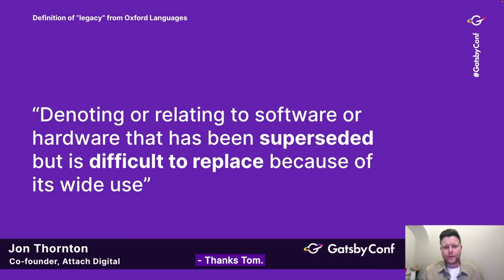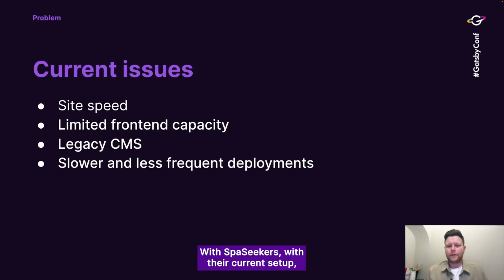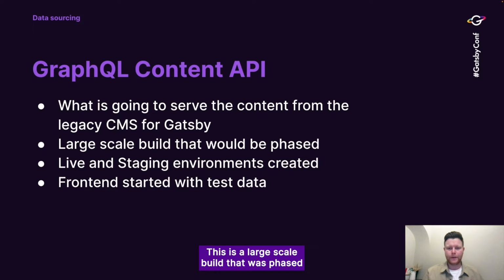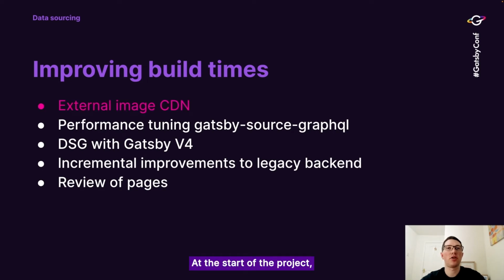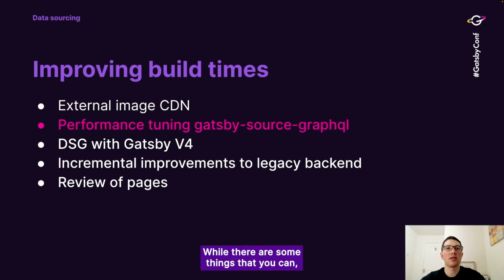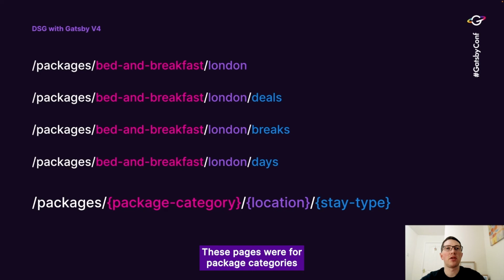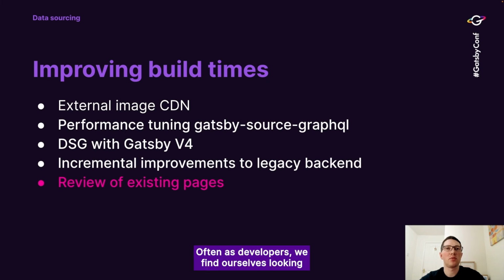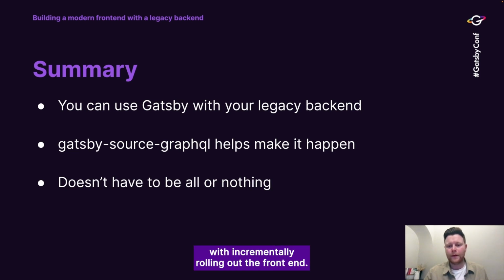Building a Modern Frontend with a Legacy Backend with Attach Digital's Tom Hughes & Jon Thornton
When leading spa booking agency, SpaSeekers, reached out to Attach Digital looking to build a new site, they knew they wanted to keep their CMS. While this saved a lot of backend development work and data migration work, it did introduce new challenges into the build.

In their talk, Tom and Jon will describe their experience building SpaSeekers’s new site including how they leveraged the GraphQL API to connect a legacy CMS and Gatsby V4’s Deferred Static Generation (DSG) to reduce build times while ensuring frontend performance where it matters most.